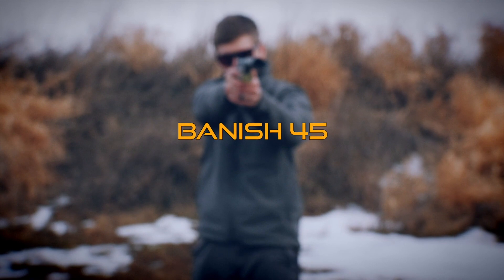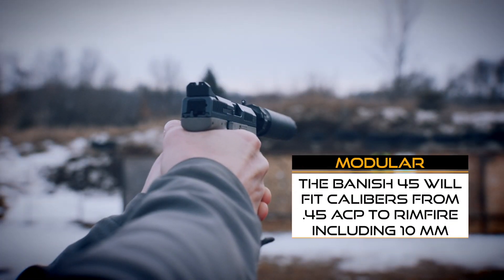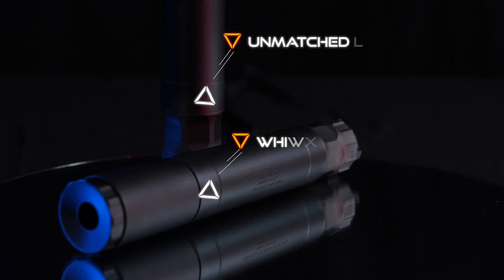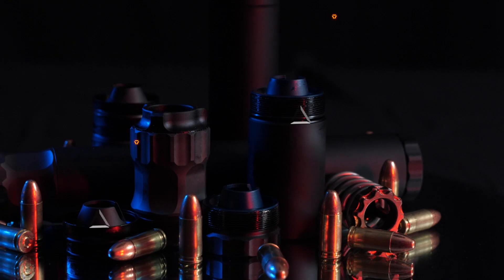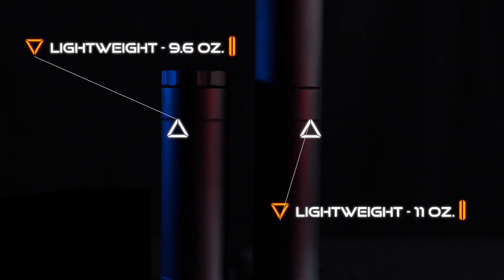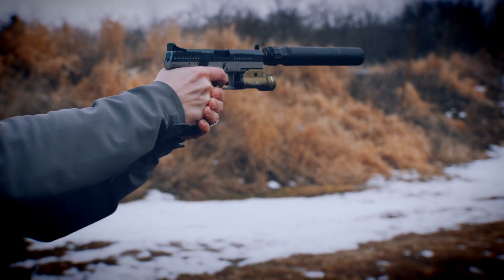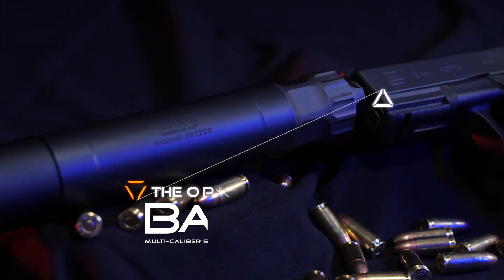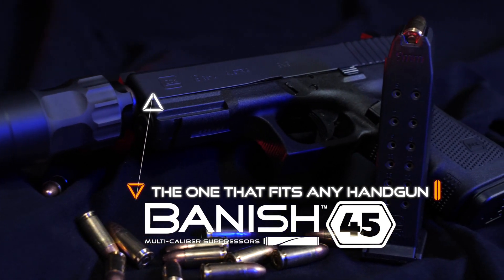BANISH 45 Modular Pistol Suppressor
The BANISH 45 is a modular, multi-caliber, user-serviceable pistol suppressor.

Specifically designed for handguns and pistol caliber carbines, the BANISH 45 will fit calibers ranging from rimfire to .45 ACP - including 10mm and subsonic 300 Blackout. Testing shows that the BANISH 45 is able to suppress a 9mm pistol an amazing 36 decibels - far more sound reduction than the competition.

The BANISH 45 is the lightest in its class, weighing just a mere 11 ounces in its long configuration. In the short configuration, it weighs only 9 ounces.

Ideal for 3-gun or target shooting, the BANISH 45 will help protect the hearing of the shooter and others in a shooting competition and reduce recoil for quicker second shot target acquisition.